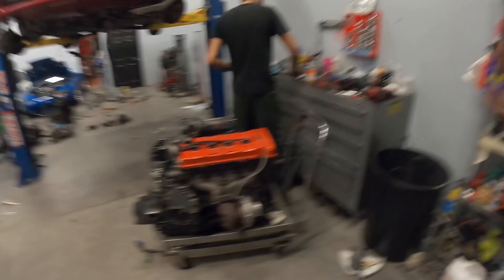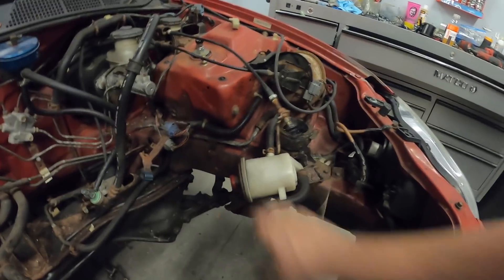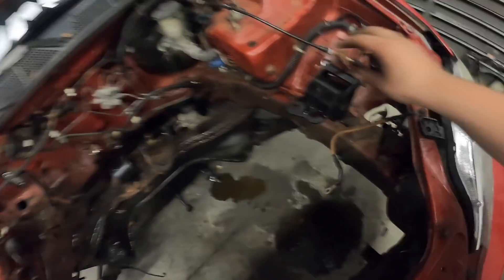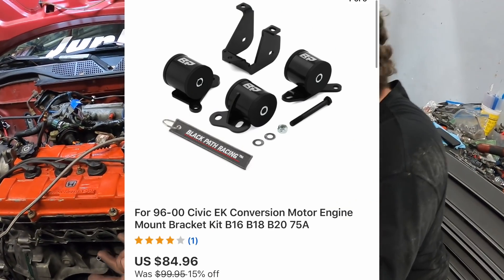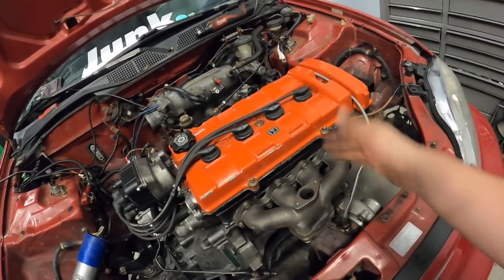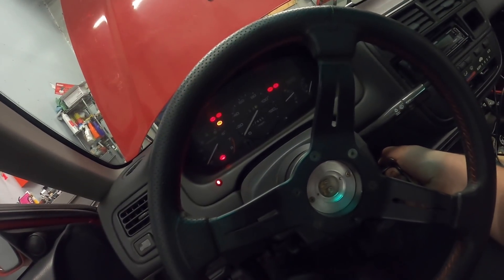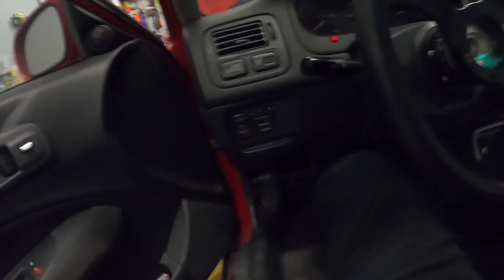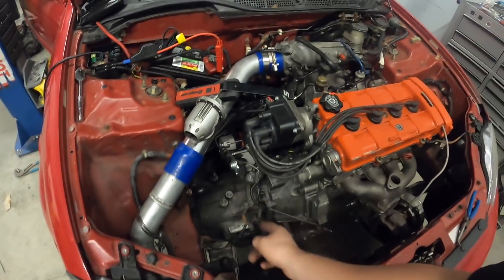TRYING TO BE A HONDA GUY! Not going so well....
Don't buy eBay parts...